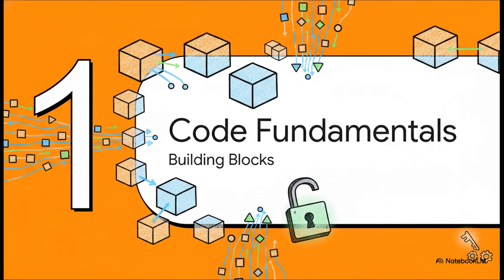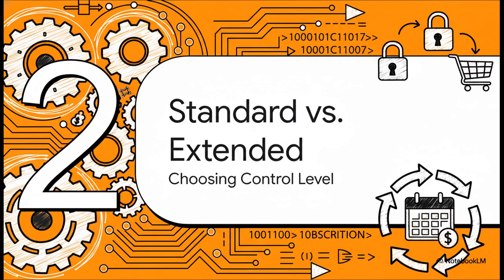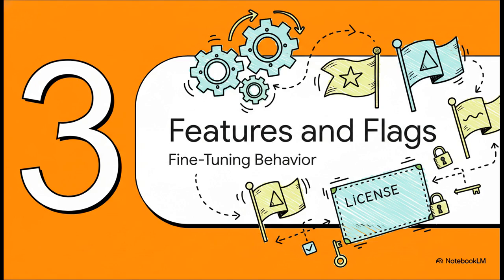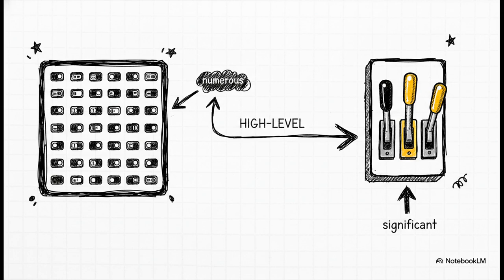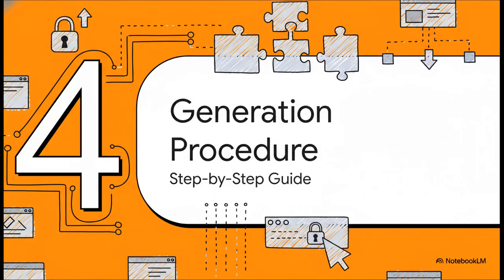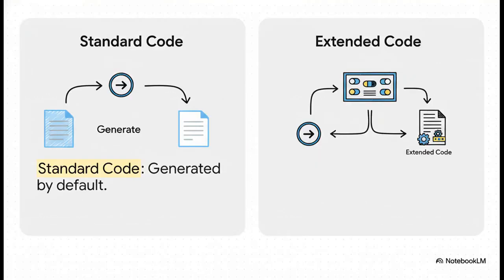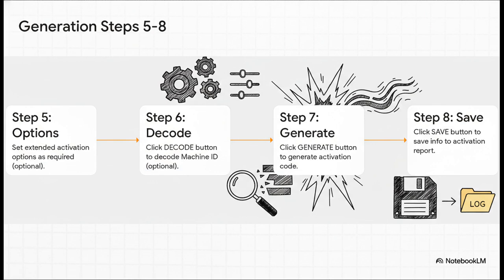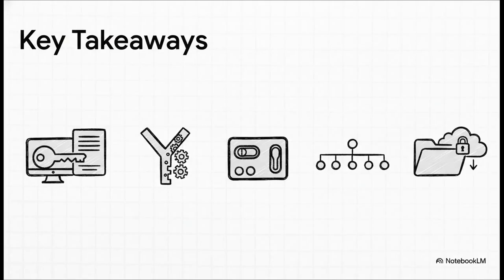PC Guard: REMOTE Protection: Activation Codes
The SOFPRO licensing ecosystem utilizes activation codes to regulate software access based on project settings and hardware-specific identifiers (Site/MID codes). The system distinguishes between Standard Activation Codes, Extended Activation Codes, and Activation Files, each offering increasing levels of complexity and control.

Standard codes provide basic activation and custom feature toggles, while extended formats allow for the granular management of demo limitations, license durations, and application instance counts. Administrative control is centralized through the Activation Panel, which facilitates code generation, Machine ID (MID) decoding, and the maintenance of detailed activation reports. Furthermore, the system supports up to 16 custom feature flags—expandable to 320 via custom counters—enabling developers to toggle specific application functionalities remotely.

Activation codes are generated through three primary channels: the PC Guard Activation Panel, the AC Generator, or the Activation Center (ACEN). While manual generation is available for administrators and clients, ACEN supports automated generation via web service methods.

The Activation Panel Process

The primary interface for managing licenses is the Activation Panel, accessible via the PC Guard main menu or toolbar. The generation procedure follows a structured eight-step workflow:

1. Project Loading: Load the specific project used for software protection.
2. Panel Access: Open the activation interface.
3. Site/MID Configuration: Input codes from the remote computer. Administrators must use "next Site/MID" codes specifically for license extensions. A V5 option is available for applications protected with legacy PC Guard versions.
4., Custom Feature Selection: Define optional functional flags.
5. Extended Options Configuration: (Optional) If enabled, the system automatically generates an Extended Activation Code. This includes:
- Demo/License Limitations: Updating days, runs, or fixed expiration dates.
- Counter Management: Adding values to existing counters or replacing them entirely.
- Instance Control: Setting the maximum allowed application instances.
6. MID Decoding: Use the DECODE button to validate Site/MID codes and view locking parameters.
7. Code Generation: Generate the code; the system also creates a removal code for license revocation.
8. Reporting: Save the generation data to an Activation Report (a text file). These reports are critical for security and should be backed up alongside project files.

Developers can embed specific operational instructions within activation codes through custom features.

Feature Flag Capacity

- Standard Flags: 16 custom features can be toggled to enable or disable specific options within the protected application.
- Extended Capacity: If more than 16 features are required, up to 320 additional feature statuses can be managed through custom counters.
- Implementation: The protected application retrieves these statuses using the GetInterfaceData() function or by checking environment variables.

Special Purpose Flags

Certain flags carry significant weight regarding the license state:

- Disable Limited License Flag: Permanently activates the application on the remote computer, overriding any previous limitations.
- Extend Evaluation Period Flag: Specifically designed to prolong the software's trial phase.
- License Extension Flag: Used exclusively for activated applications. It requires the "next Site/MID" code and will be reported as invalid if applied to expired or locked software.

Administrative Security and Tools

The SOFPRO system emphasizes the security and integrity of the licensing process through several built-in utilities:

Activation Reports: Detailed text files that log all relevant information regarding generated codes and files. They serve as a vital audit trail.

Decoding and Validation: The Activation Panel includes tools to check the validity of Site/MID codes and decrypt Machine IDs to ensure license requests are legitimate.

Removal Codes: Automatically generated alongside activation codes, ensuring that licenses can be formally removed from a system when necessary.

Customization: Administrators can define custom descriptions for each of the 16 feature flags within the Customization settings, ensuring clarity during the code generation process.